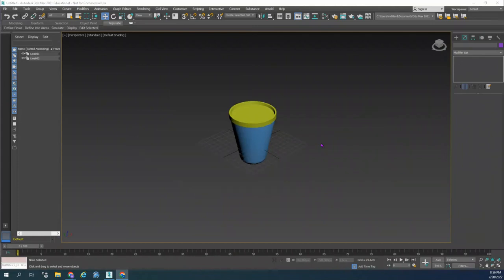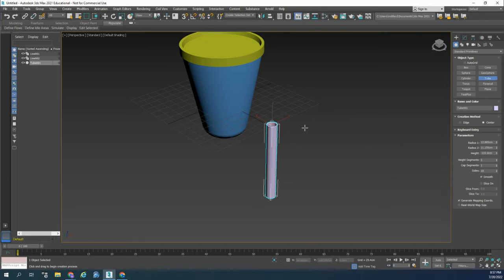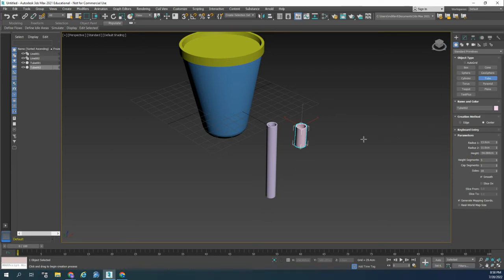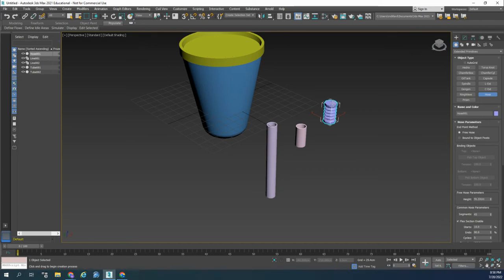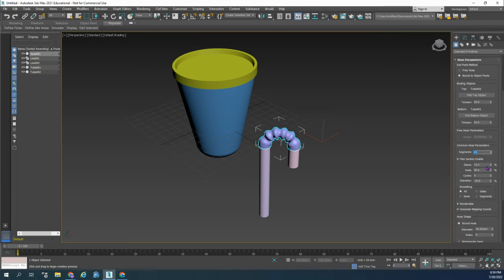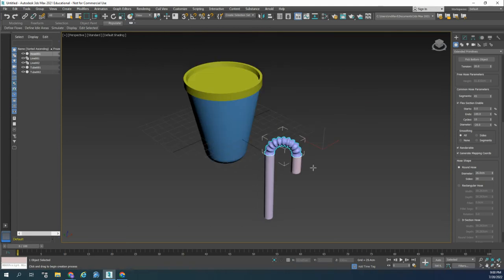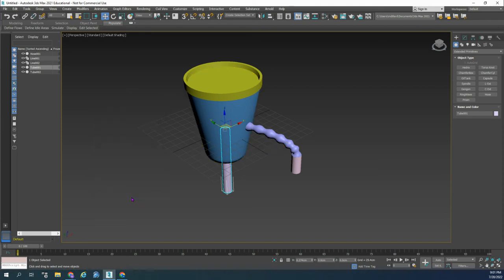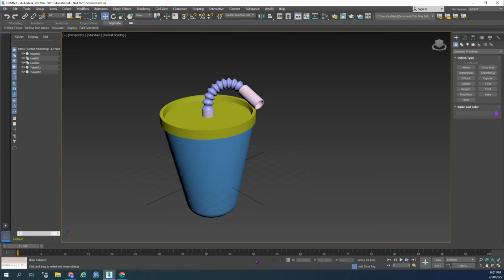Drinking Cup and Straw - Part 2